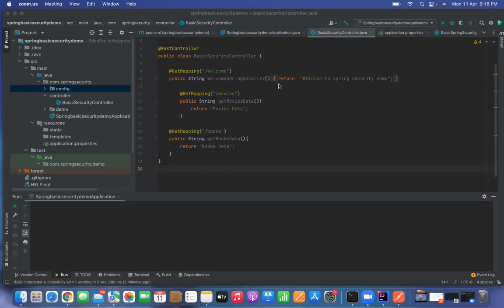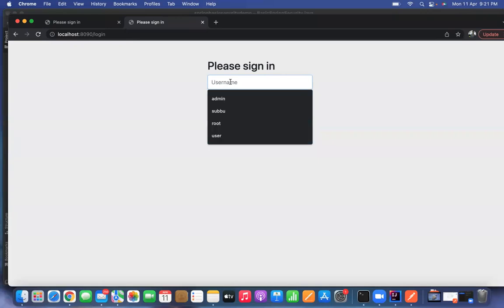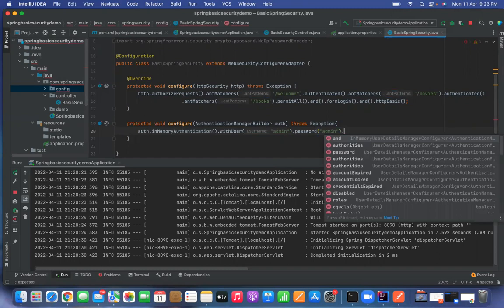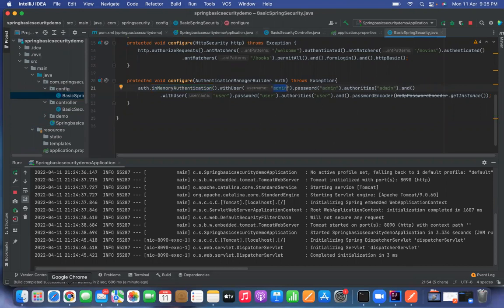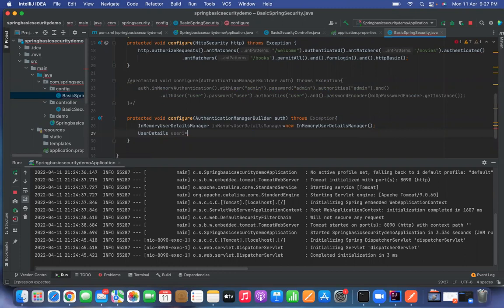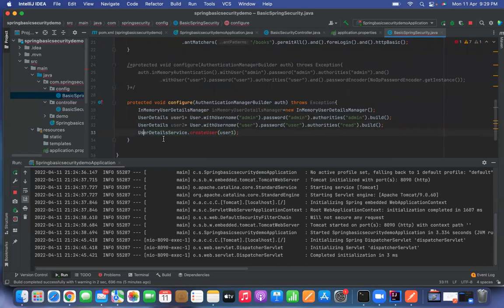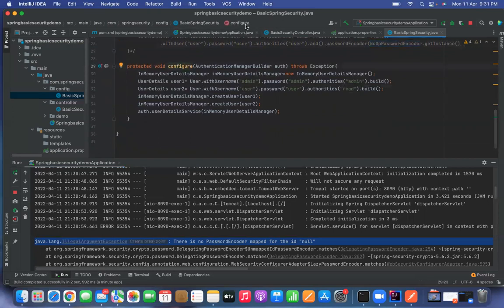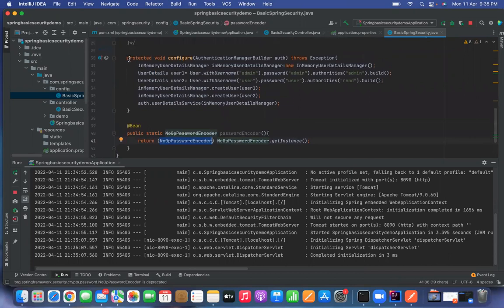Spring Boot Basic Security part1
Spring boot Basic Security configuration Continuation Video